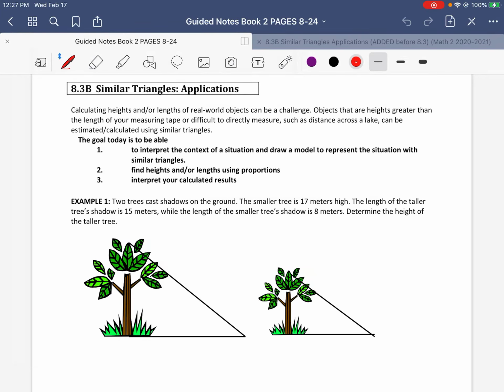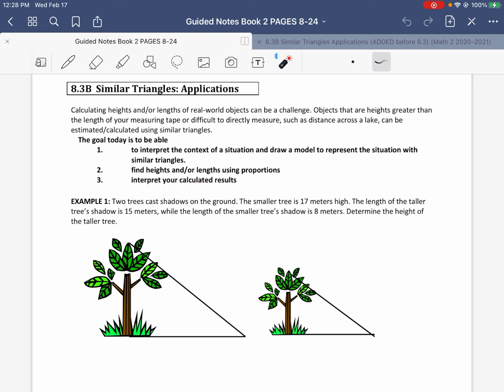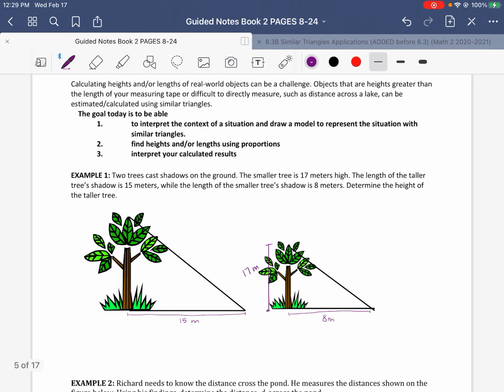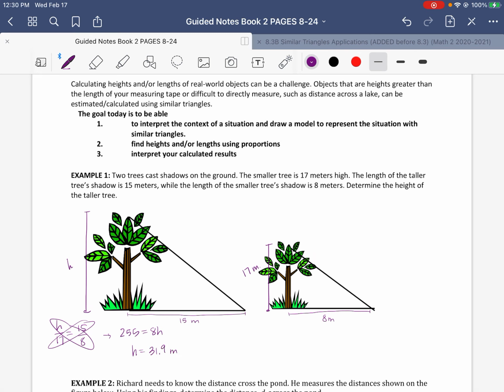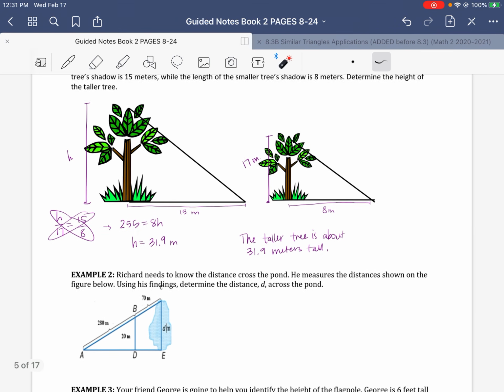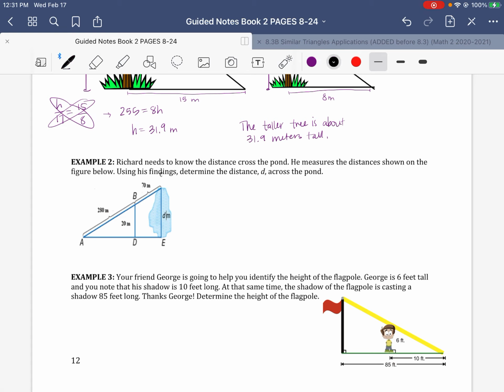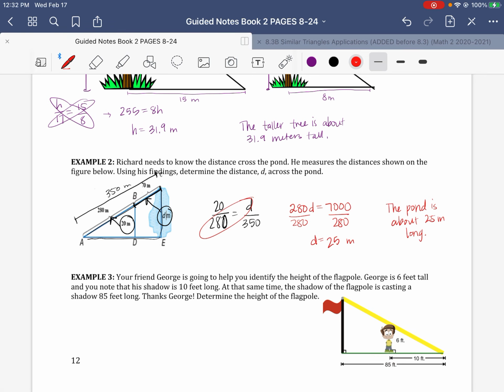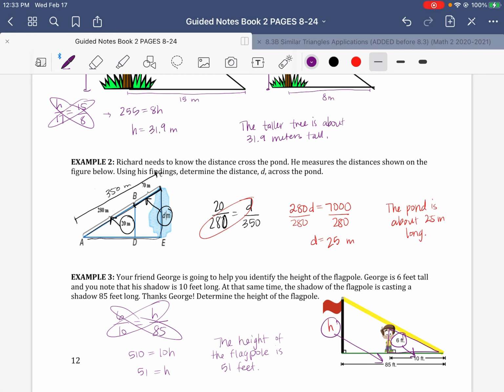8.3B Similar Triangle Applications (Basic)